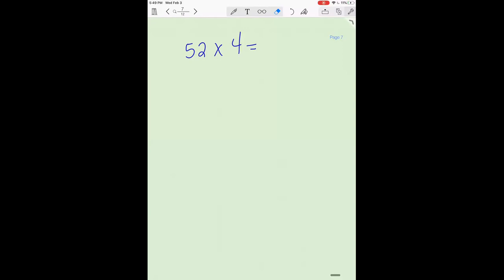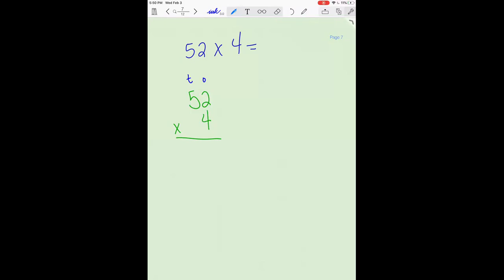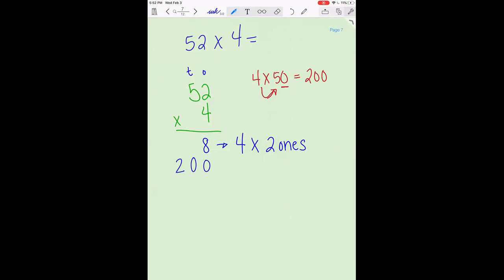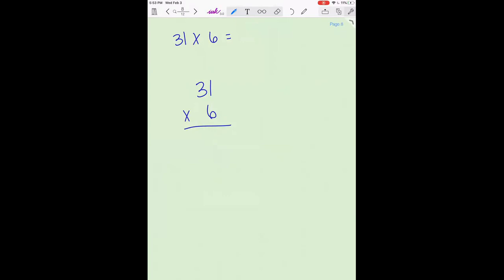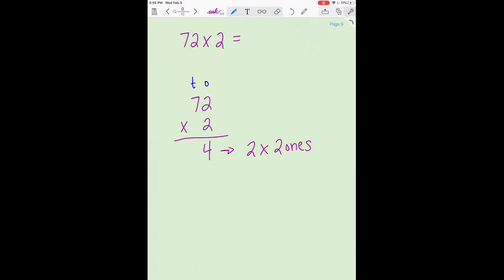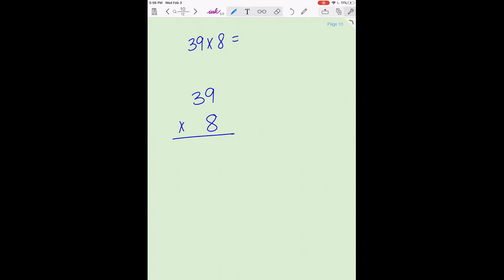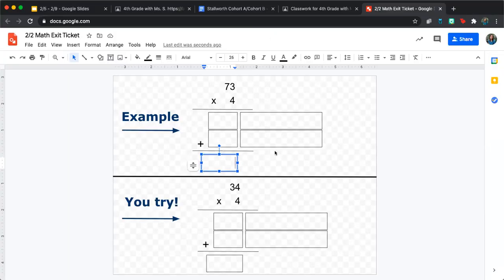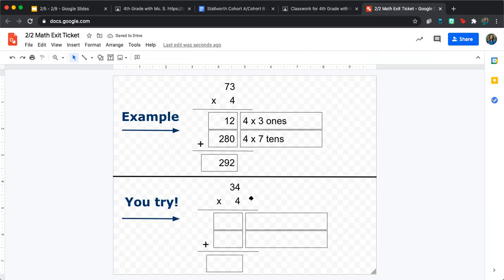TWO Digit Partial Product Multiplication